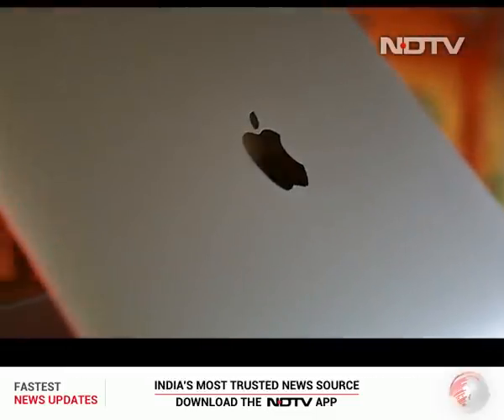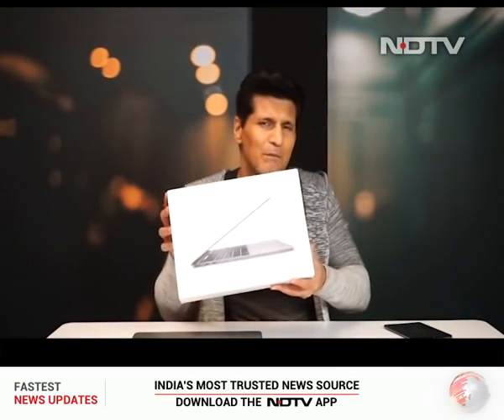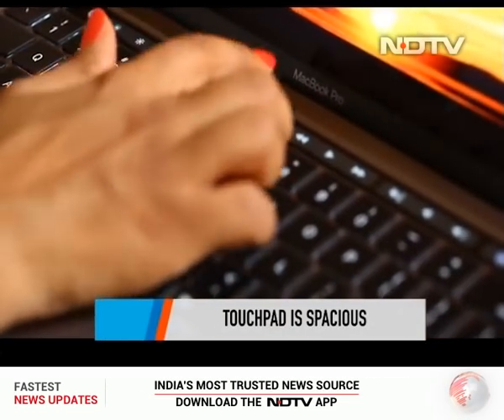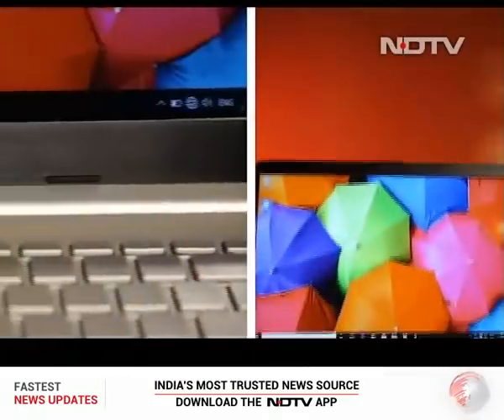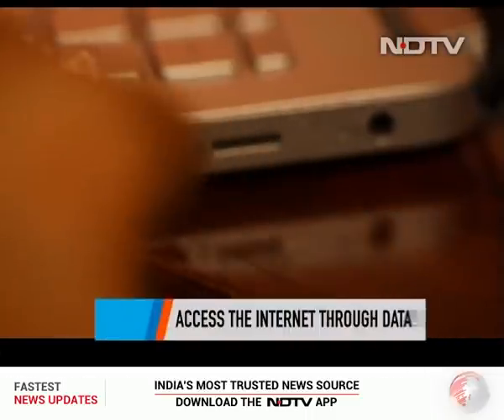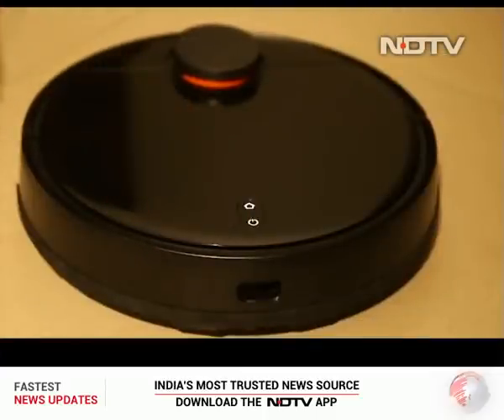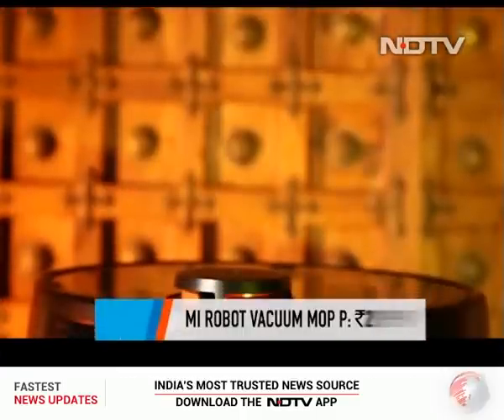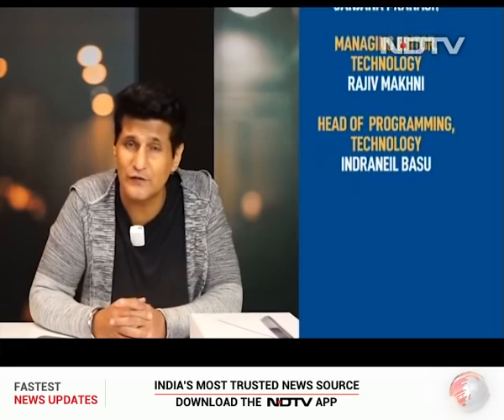Lo and Behold the MacBook Pro 2020! | The Gadgets 360 Show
Apple's MacBook Pro is here to review. With a new keyboard, faster performance, and double the storage - is this the MacBook Pro to get your hands on? We tell you! And we step down the price ladder and review the HP 14S that brings 4G LTE to laptops. We also have a robot that can mop up your home - we review the Mi Robot Vacuum Mop P. All happening on the show today.